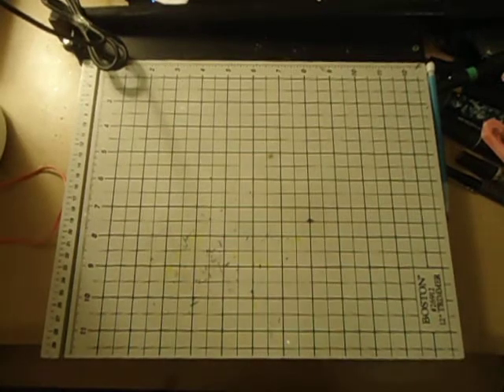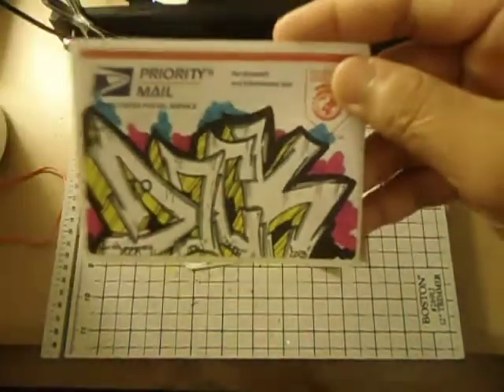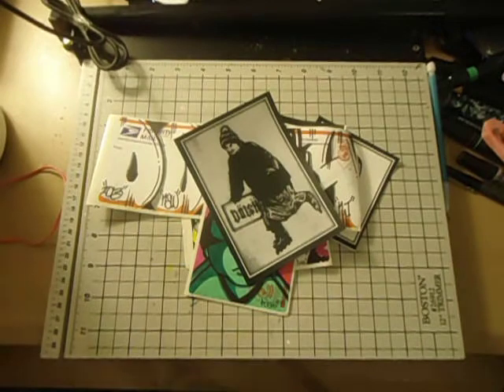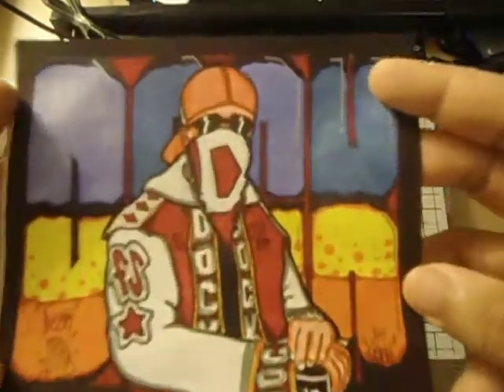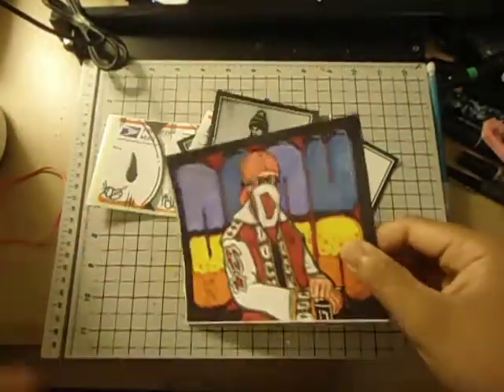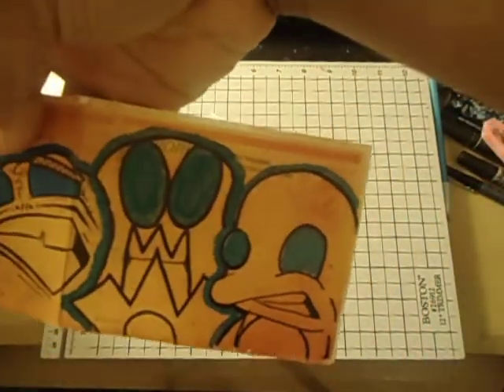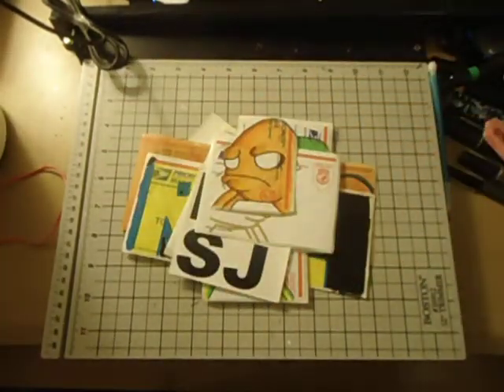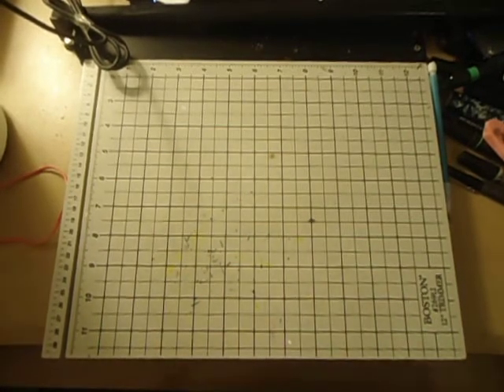TRADES - DOLSH, RYZE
Using a different camera cause i don't have my old one anymore:(. Anyways sick pack from these artists, if you dig their work, check them out!
DOLSH:
RYZE: